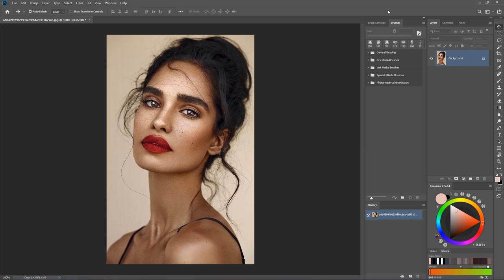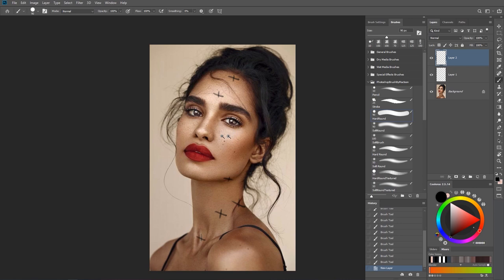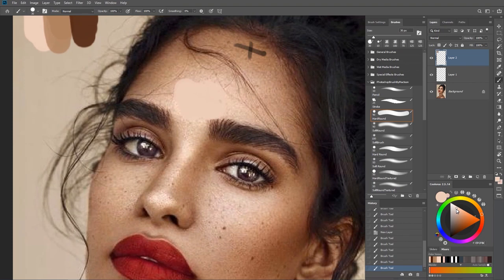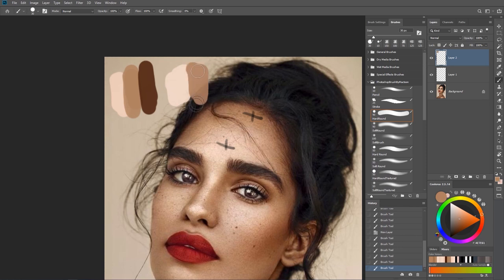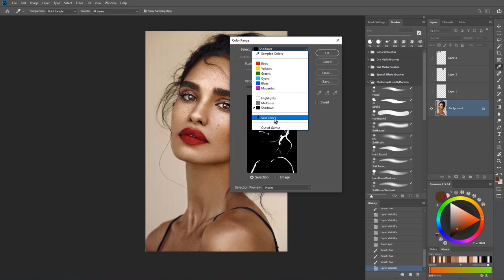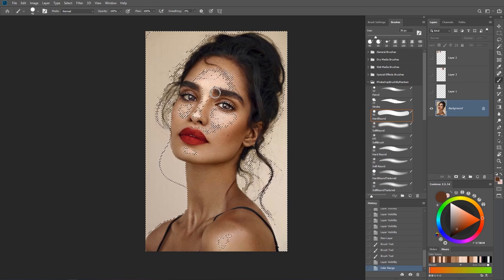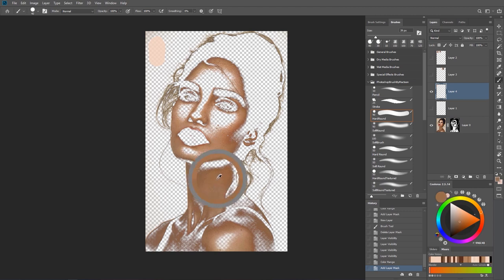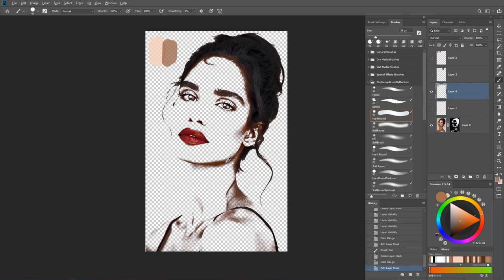Three Simple Ways To Pick Skin tone In Photoshop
Three steps show you quick and easy ways to pick skin tone in Photoshop

How to paint portraits in Photoshop (Shadows and Highlights)